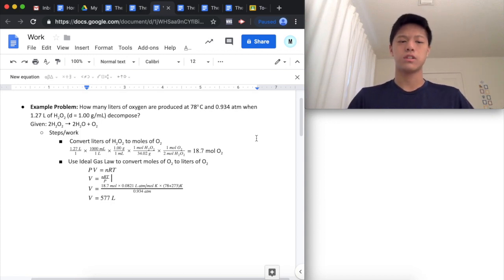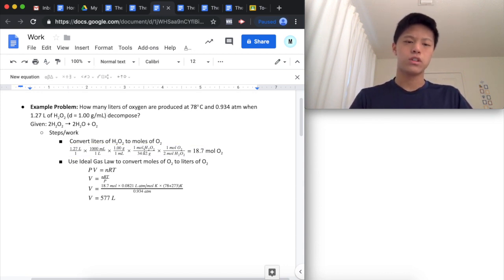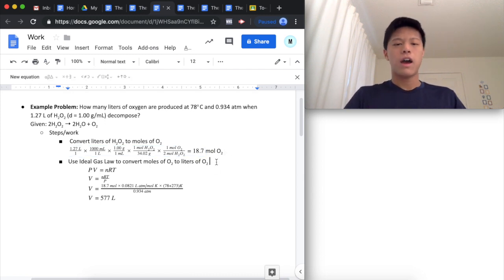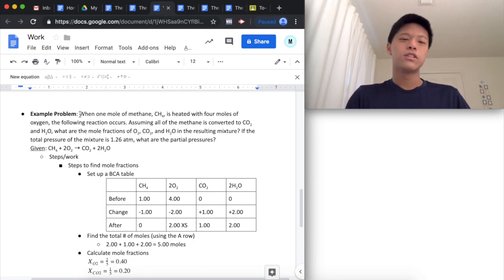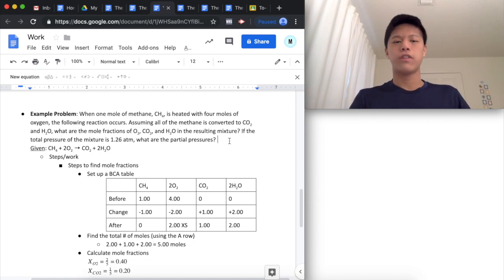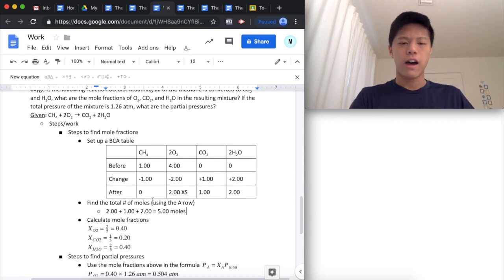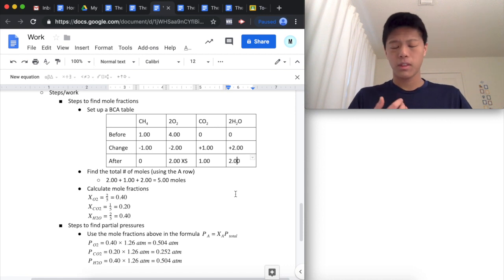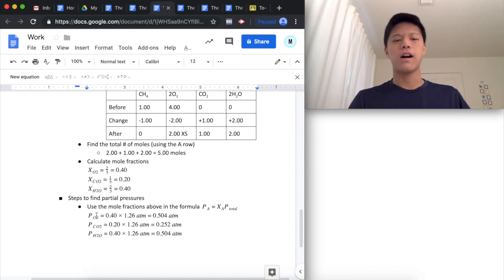Explanation #1: Gas Stoichiometry and Partial Pressures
This is the first video in the explanation series of videos on the Chem Mega Channel